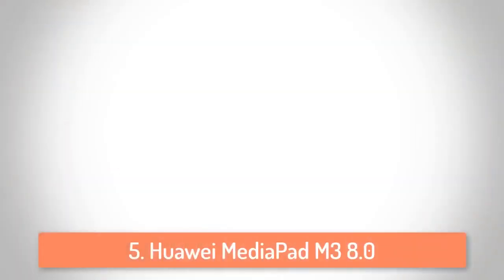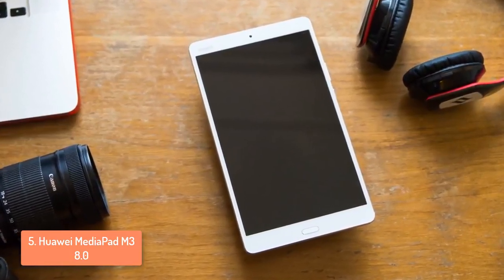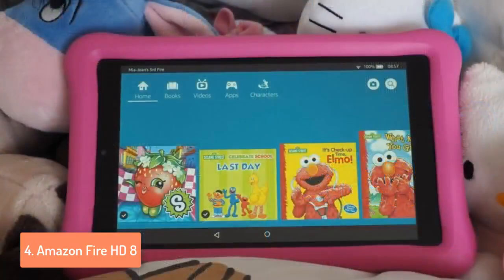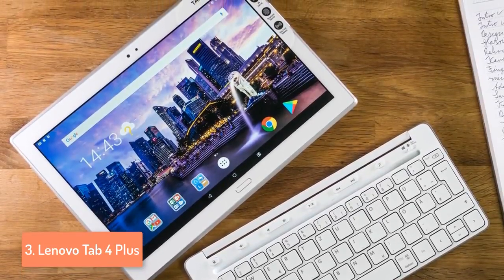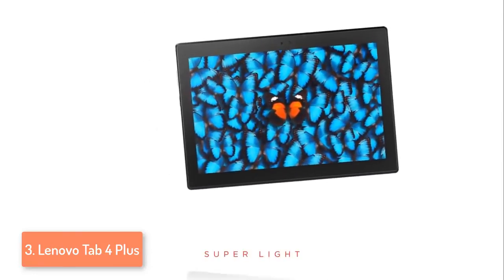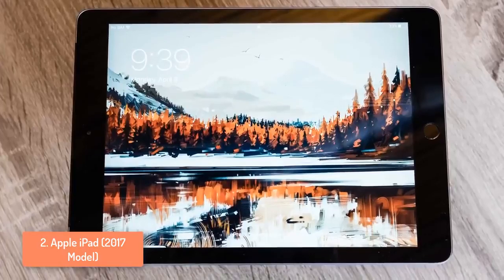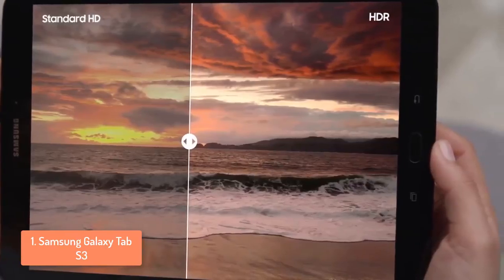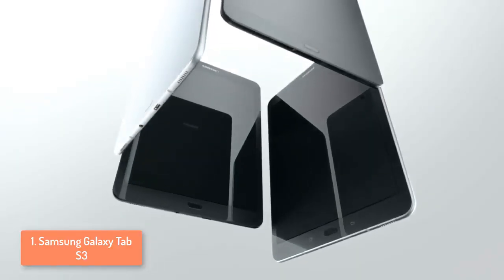Best Tablets For Kids in 2018! | Buy on Amazon | 10BestOnes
Best Tablets For Kids in 2018! | Buy on Amazon

Best Tablets For Kids in 2018!

▶️ Links to the Tablets For Kids Listed in this video:

► 5. Huawei MediaPad M3 8.0
► 4. Amazon Fire HD 8 Kids
► 3. Lenovo Tab 4 Plus
► 2. Apple iPad (2017)
► 1. Samsung Galaxy Tab S3

In this video, we listed the top 5 best tablets for kids in 2018. I made this list based on my personal opinion, and I tried to list them based on their price, quality, durability and more.

Tablets have become very popular amongst kids recently because they love to watch videos and play games on them. 10 Years ago you had to buy your children new toys every week, but now just getting them a tablet can keep them entertained for years.

Incoming terms:
buyer guide
10 best review
10 best review amazon

value for money reviewIncoming terms:
buyer guide
10 best review
10 best review amazon